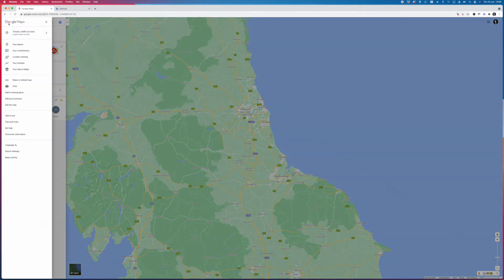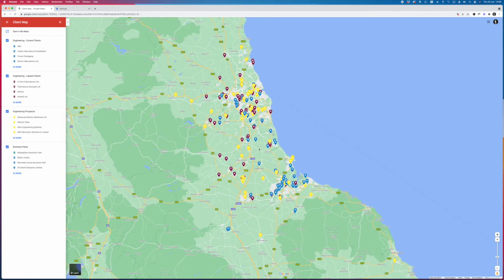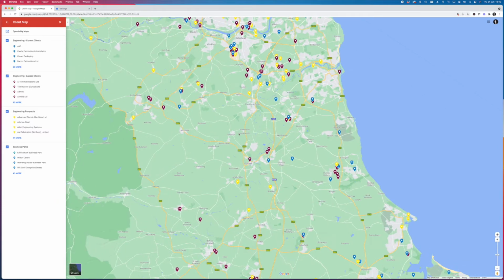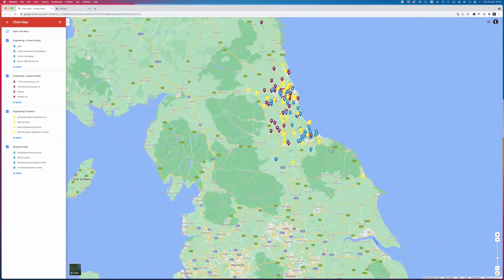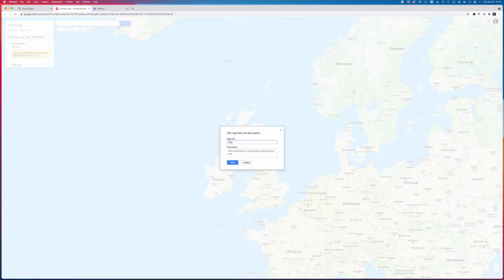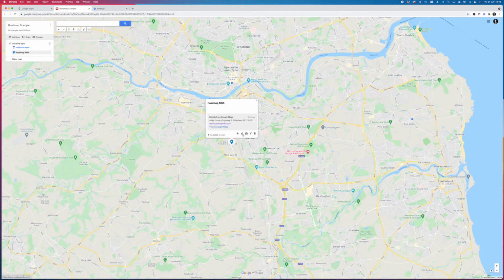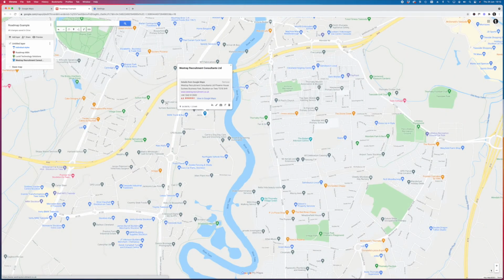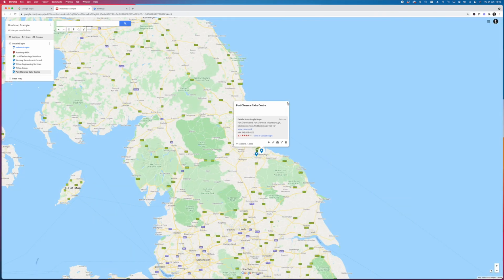Clever Google Maps hack to drive sales and improve business strategy!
Through creating 'Custom Maps' this can show where your customers are (which is really useful) but also highlight where the gaps are which you can target, highlighting areas of opportunity. 🏆🌎📈

Video recorded Thursday 24 June. [5 min 12 seconds].

Time codes:
0:00 Welcome
0:10 Creating custom Google Maps

The Roadmap MBA is a CPD certified training course which provides the real world skills to grow a business, aimed at organisations of less than 250 people. 🏆👍🏻

SMEs account for 99% of the business population and the challenges smaller businesses face are different. They require a no-nonsense approach to deliver value quickly.

The Roadmap MBA was created to give a real world grounding across a range topics including sales, strategy, marketing and management with a particular focus on your personal and professional brand.

For established businesses this course will help you drive your business forward. It will improve your team’s real world grounding in leadership, management, marketing and sales.

For entrepreneurs this will help you improve your strategy, increase sales and gain a competitive advantage over competitors.

For career professionals this course will give you confidence to make the next step in your career.